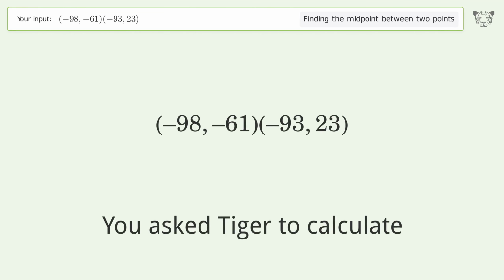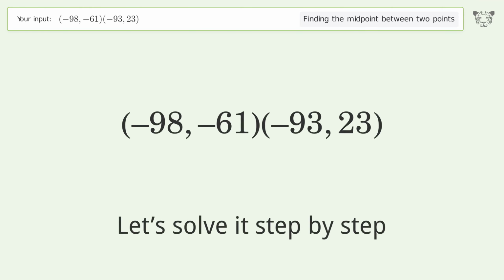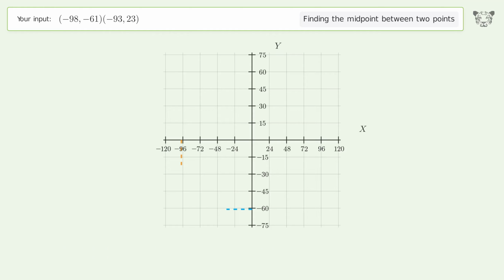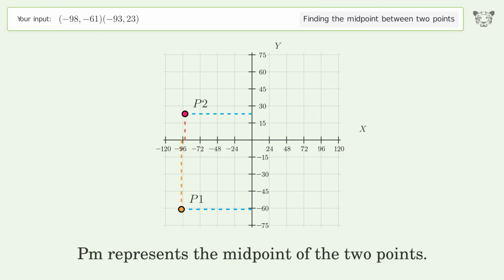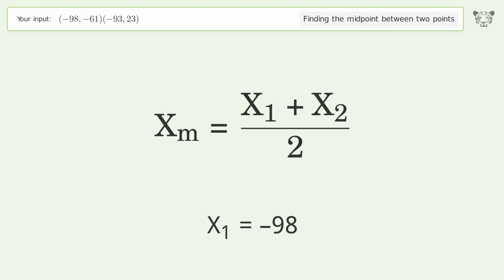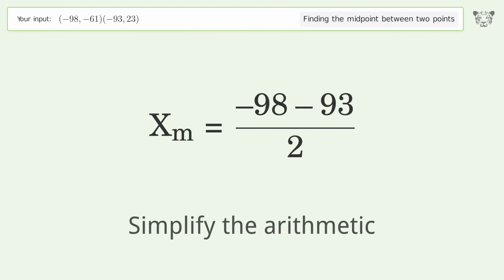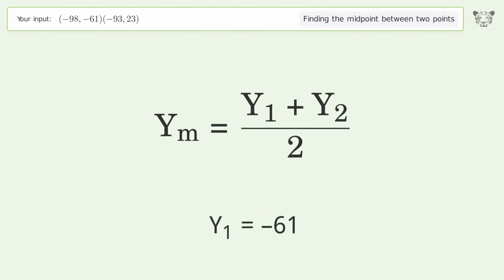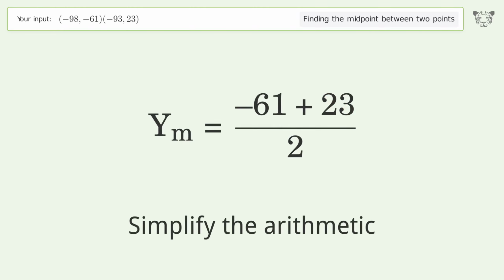Find the midpoint between two points p1 (-98,-61) and p2 (-93,23): Step-by-Step Video Solution